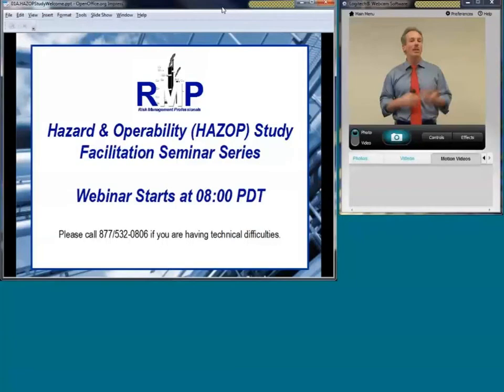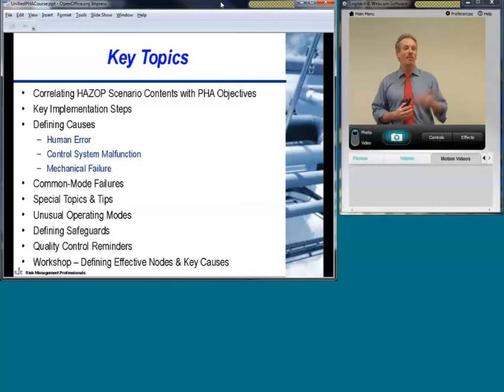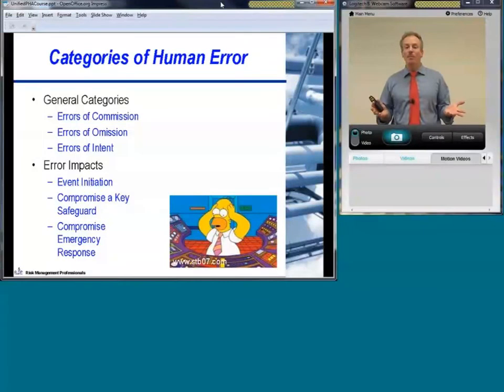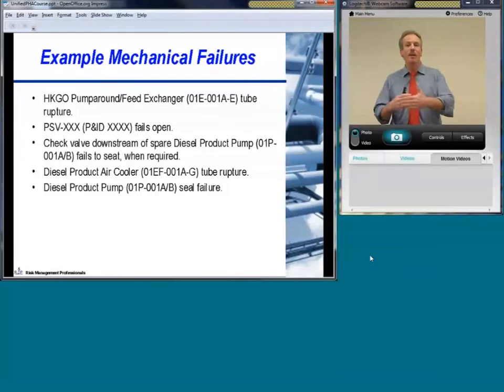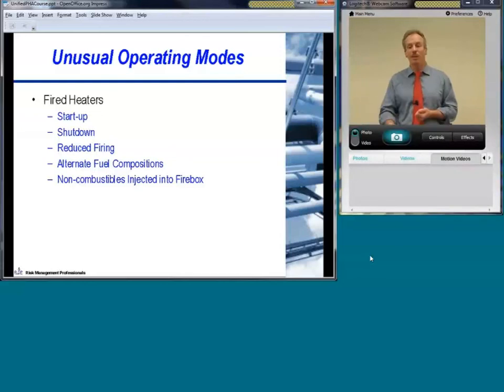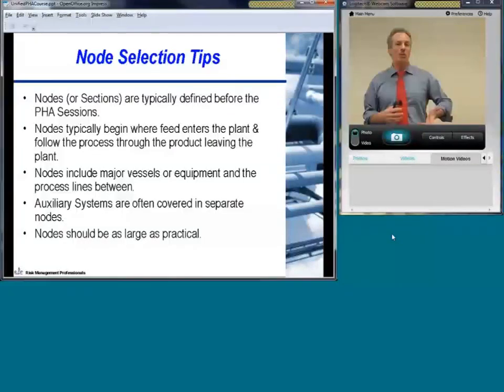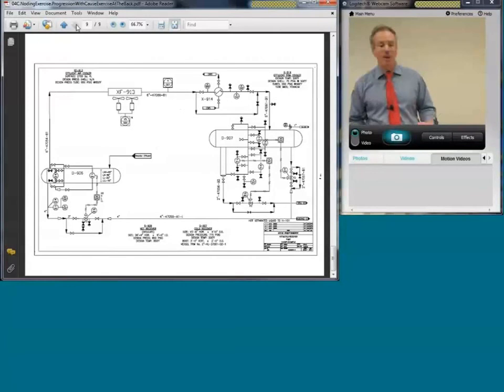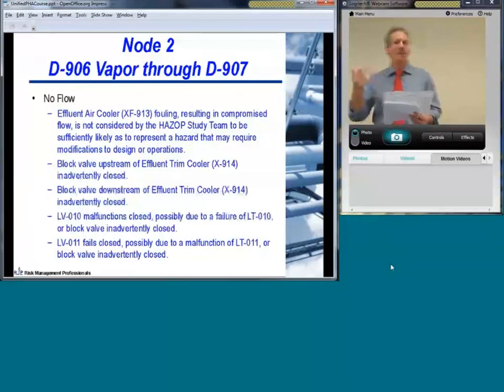HAZOP Study Module 4 Full